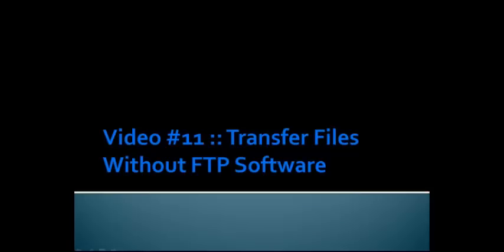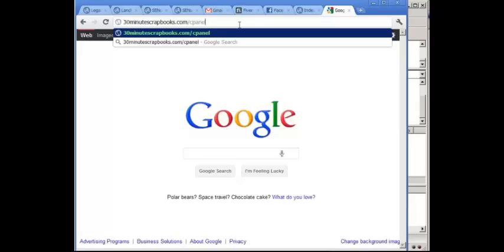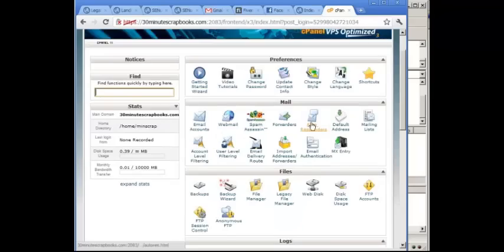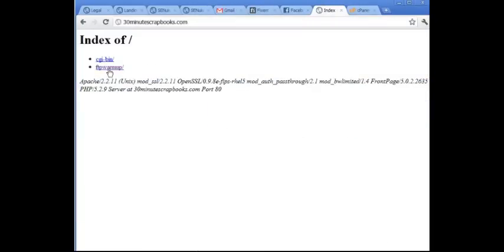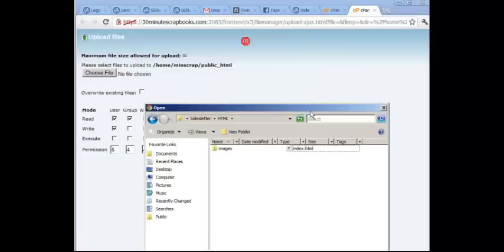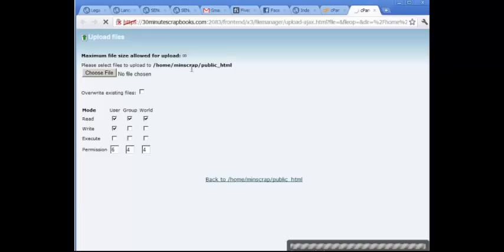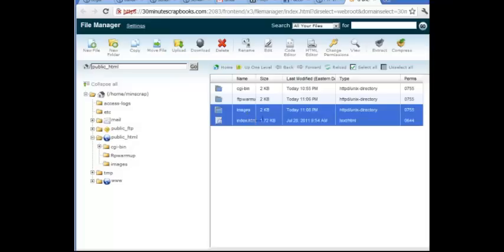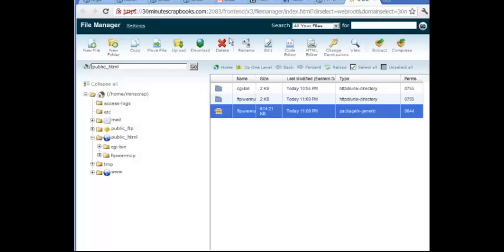Jason Smith’s Training - FTP (Cpanel)